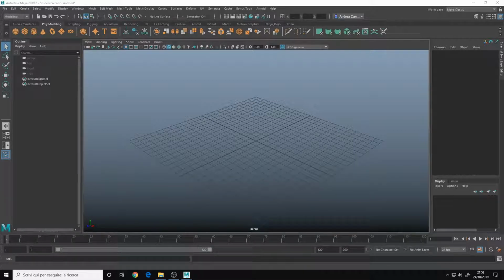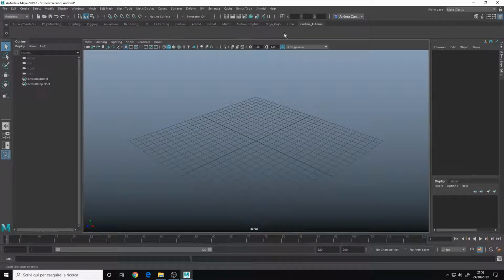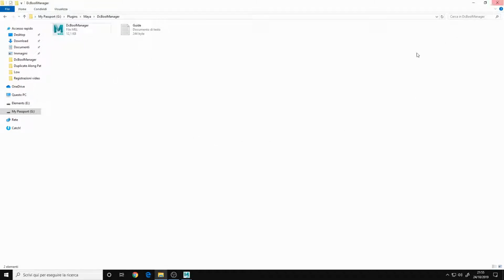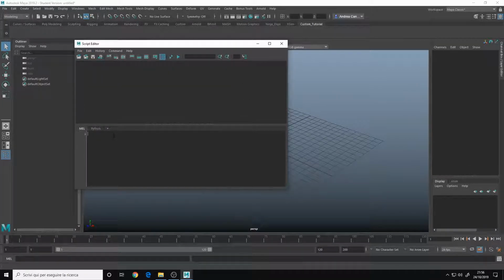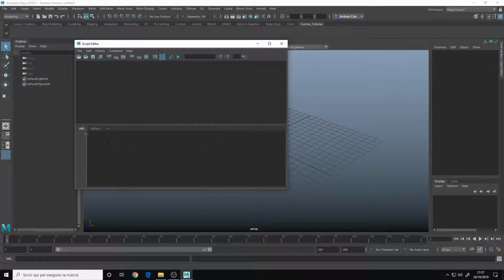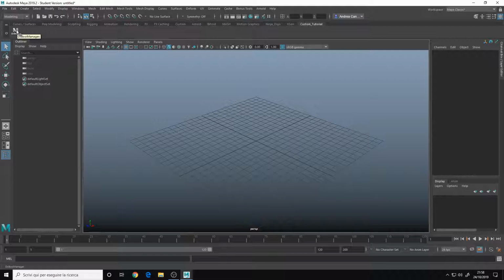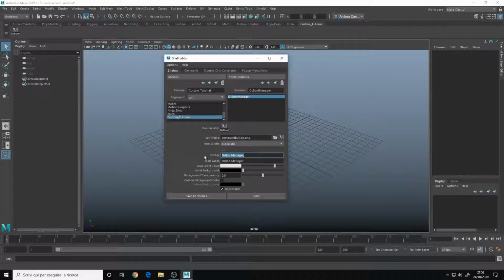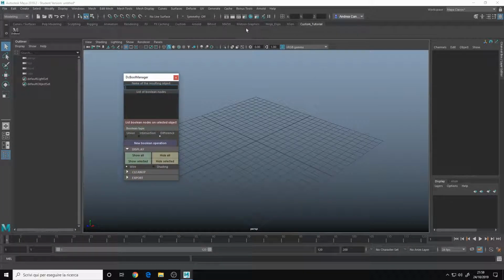Maya 2019 Tutorial | Create custom Shelf and save MEL & Python scripts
Quick tutorial on how to create a custom shelf in Maya and how to save scripts/plugins to that shelf.